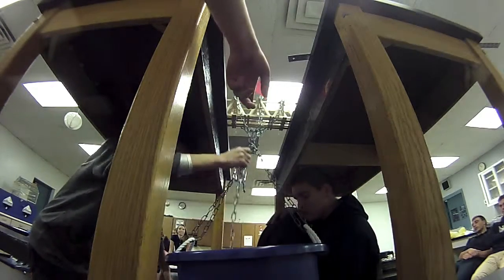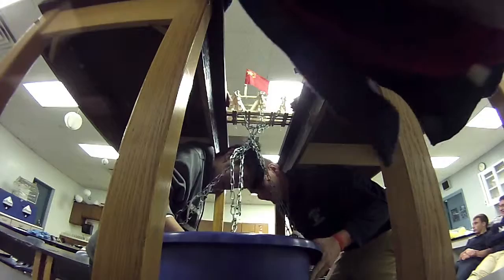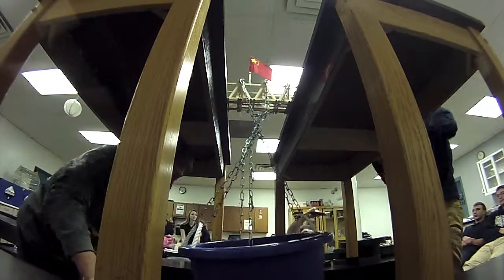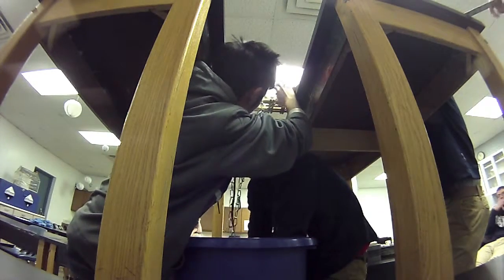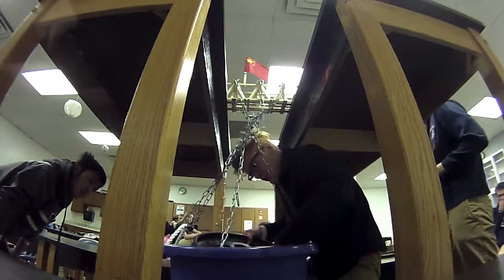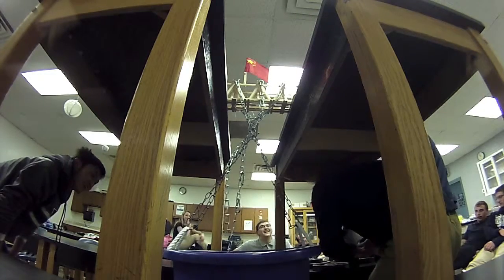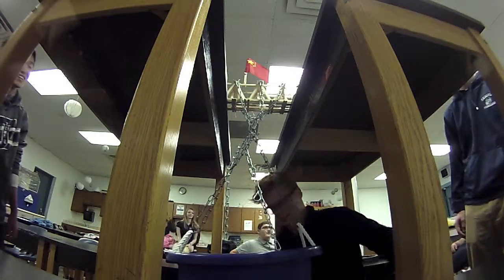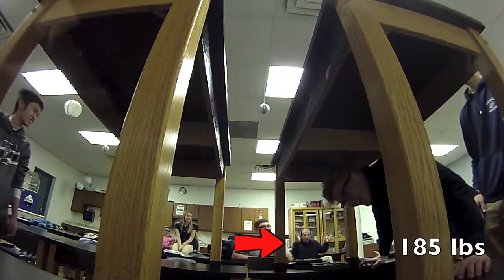Popsicle Stick Bridge 13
This is the second round of bridges. The only difference between this round and last is that we wrapped the chain around the bridge 3 times instead of one.